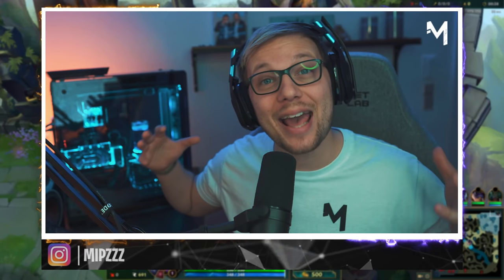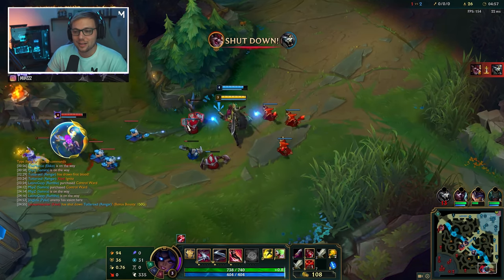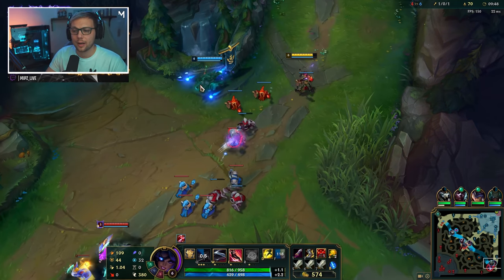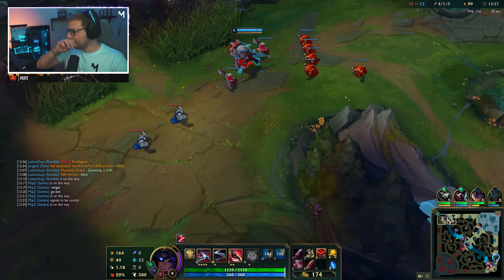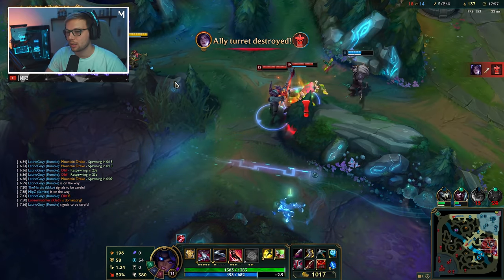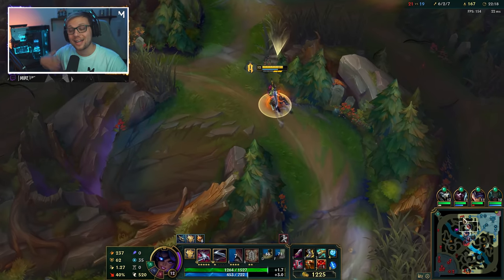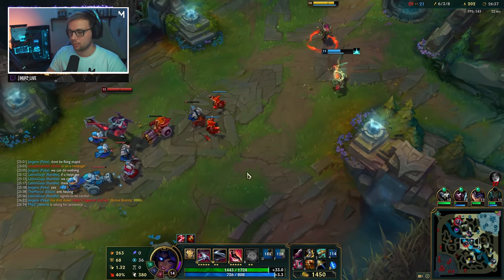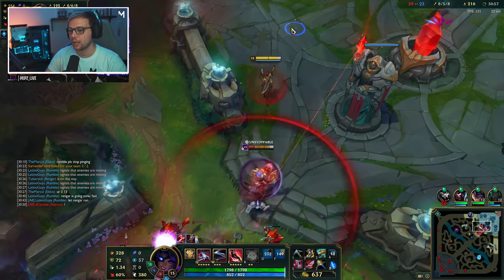HOW TO PLAY SAMIRA ADC FOR BEGINNERS | SAMIRA Guide Season 11 | League of Legends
HOW TO PLAY SAMIRA ADC FOR BEGINNERS | SAMIRA Guide Season 11 | League of Legends is focused on how to play Samira and the purpose of this video is to explain the essentials of how to play Samira adc in a match in terms of playstyle, macro and game strategy in order to take the right decision.

⭐Samira Abilities, Combos and Tips and Tricks⭐

Did you know: “ Unlike conventional emotes, Samira's Taunt Taunt has mechanical functions. It creates a coin skillshot that, if Samira has 1 Gold to spare, deals 1 damage and gives 1 Gold to enemy champions. "

If u got this far, then you are awesome! 😍